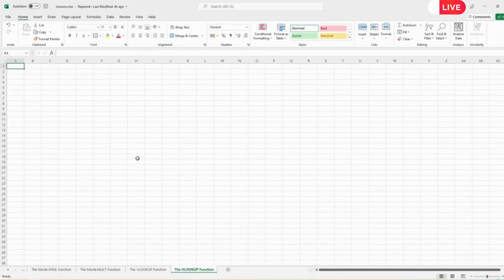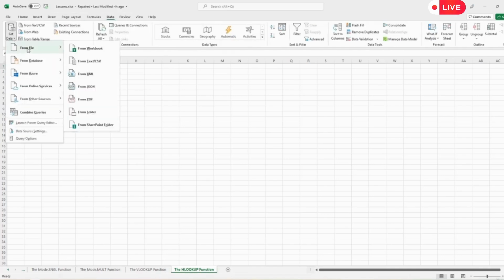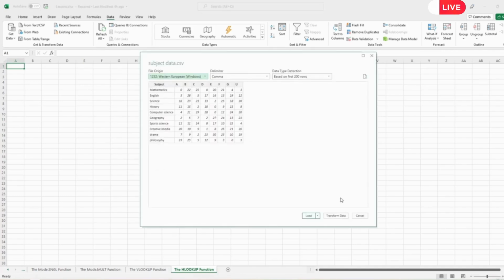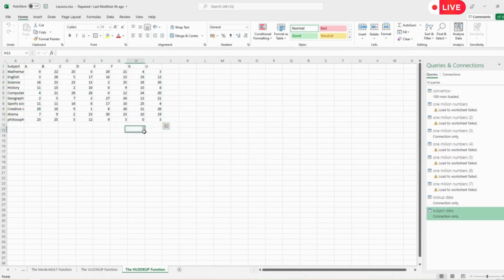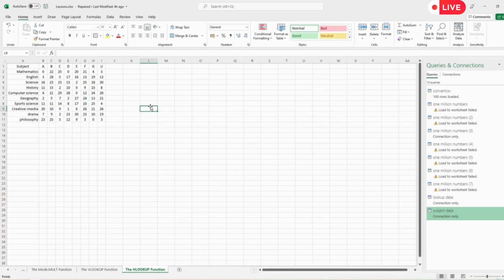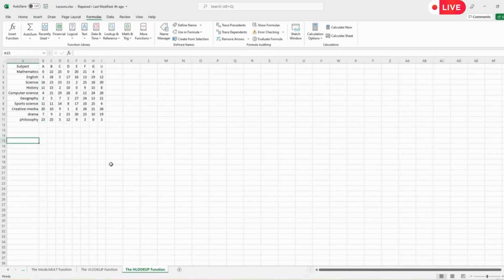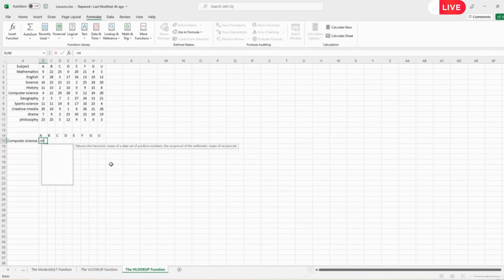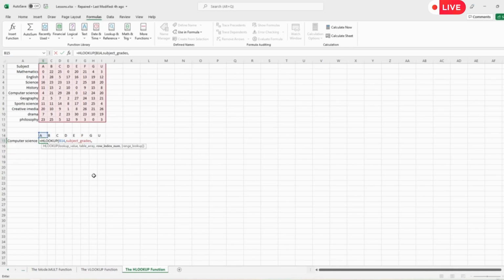Excel Course - Lookups in Excel ( The HLOOKUP Function Lesson )